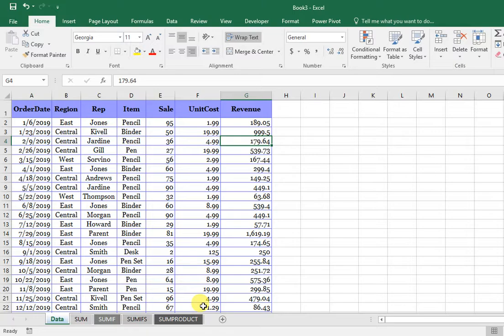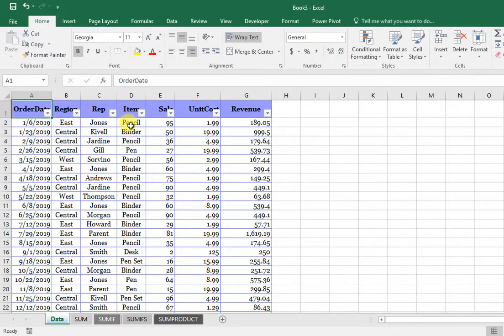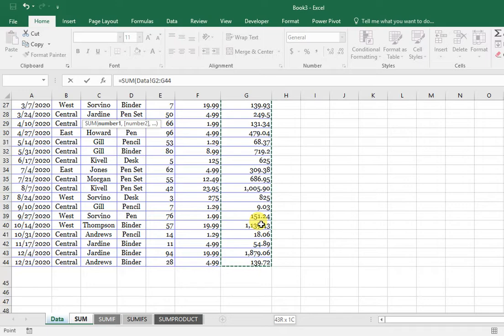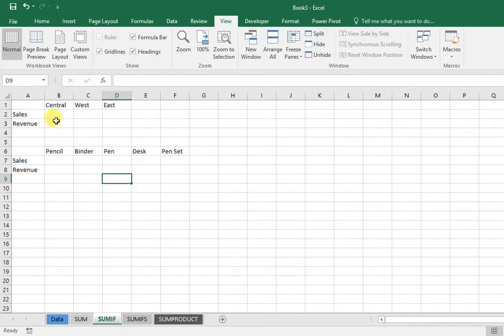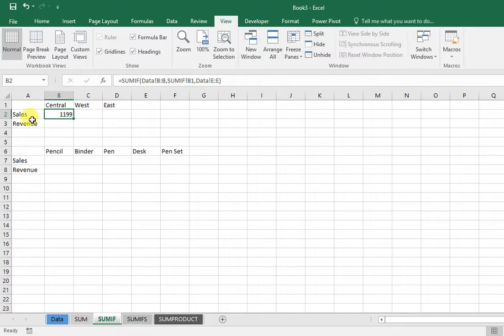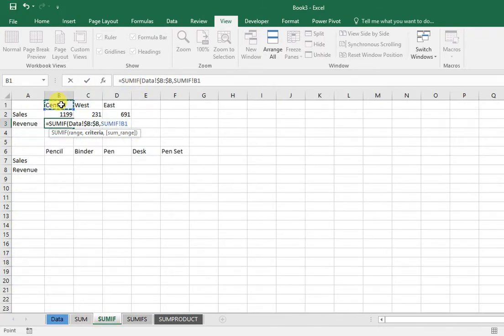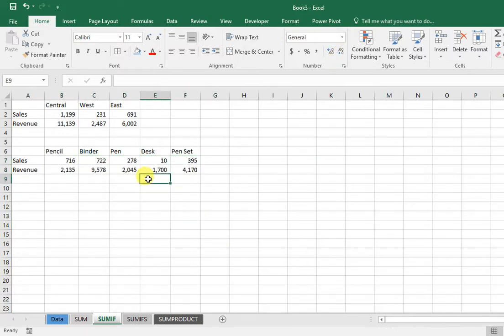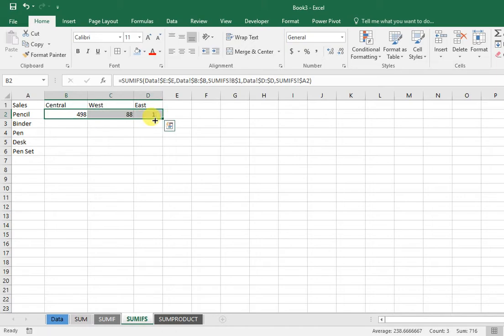How to use Excel Lecture 2| How to use Sum, SumIf, SumIfs function in Excel? |MS Excel made easy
creative world by abial

Microsoft Excel is a spreadsheet program that is used to record and analyse numerical data. Think of a spreadsheet as a collection of columns and rows that form a table. Alphabetical letters are usually assigned to columns and numbers are usually assigned to rows. The point where a column and a row meet is called a cell. The address of a cell is given by the letter representing the column and the number representing a row.

Why Should I Learn Microsoft Excel?

We all deal with numbers in one way or the other. We all have daily expenses which we pay for from the monthly income that we earn. For one to spend wisely, they will need to know their income vs. expenditure. Microsoft Excel comes in handy when we want to record, analyze and store such numeric data.

SUM function
To sum/add a range of cells in MS Excel, we can use SUM function. SUM function can either by used by directly writing in the cell or by clicking on Sum command from the 'Editing' group under 'HOME' tab on the Ribbon.

SumIf function
Like CountIf function, SUMIF function is also used to sum the range of cells based on one criteria.

SumIfs function
If our requirement is to use mutilple criteria while summing the range of cells, we can use SumIfs function.